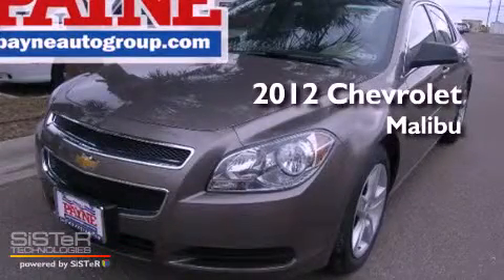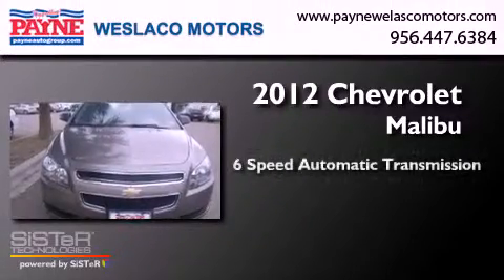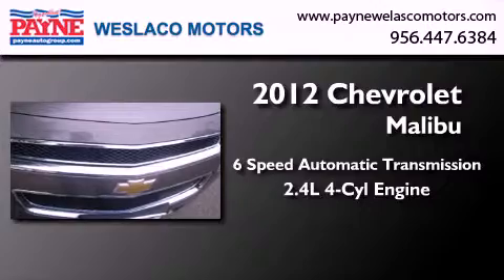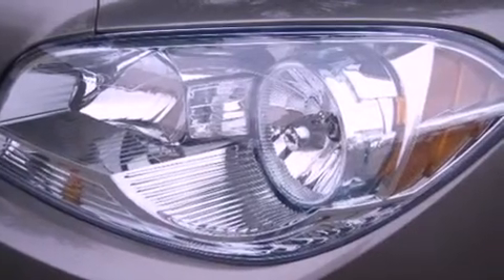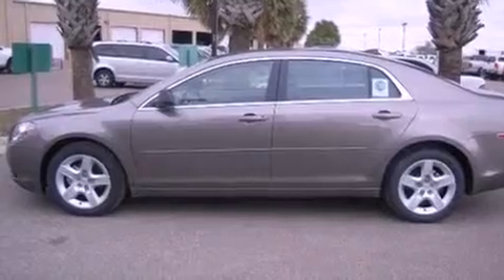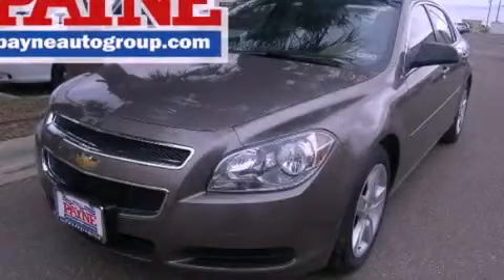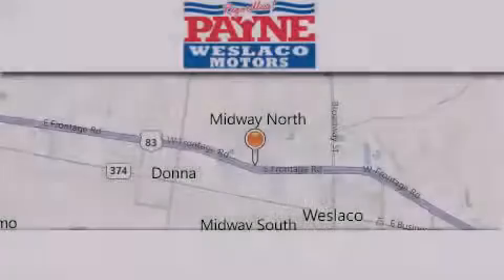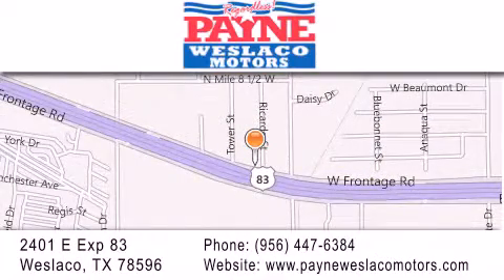2012 Chevrolet Malibu Weslaco TX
Year : 2012
 Make : Chevrolet
 Model : Malibu
 Engine : 2.4L 4 cyls
 Trans . : Automatic 6-Speed
 Exterior : Mocha Steel Metallic
 Miles : 10
 Interior : Cocoa/Cashmere w/Custom Cloth Seat Trim
 Stock : F207362

 2401 E. Exp 83